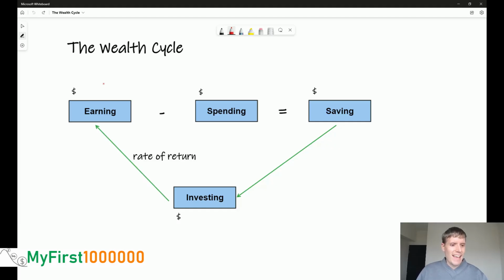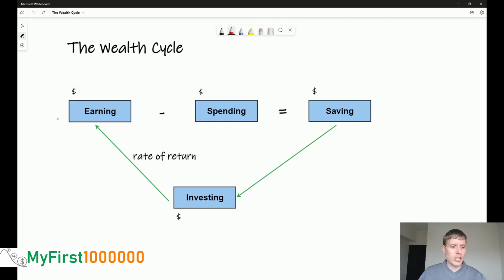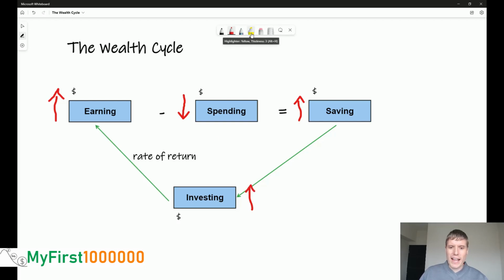Personal Finance Challenge: Get Your Expense Under Control | Spending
Do you already join our previous challenge of tracking your expenses for 1 month? (Here to the first challenge

Now, I challenge you to go 1 step further: Make a budget for the next month!!!

You now know where your money is flowing to. With a budget, we will take full control of our expenses.

Don't forget:
- Pay yourself first: Allocate a fixed amount each month for investments
- Irregular expenses like annual insurance payments
- Upcoming expectable expenses like the repair of a car

Once you track your expense and follow the steps in this challenge to make a budget, you are able to get full control of your Spending.

Spending is one of the four cornerstones of The Wealth Cycle. The Wealth Cycle is giving us the elementary concept of winning financially in the long term.